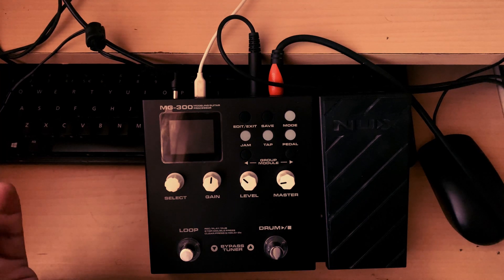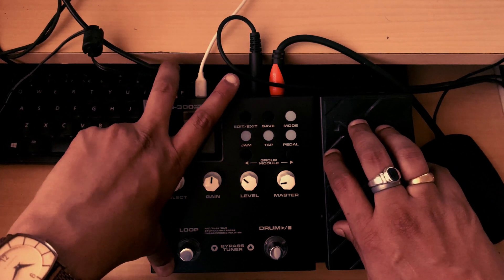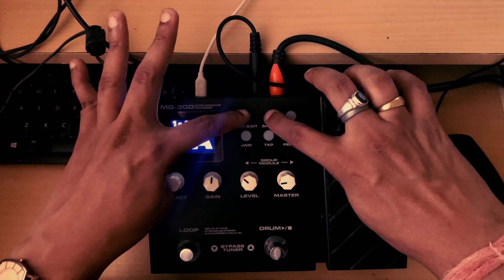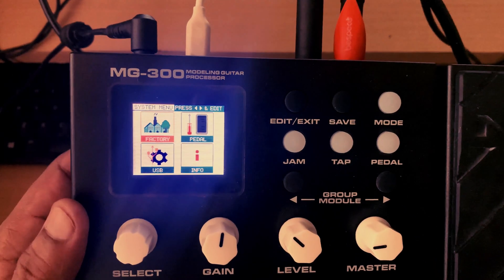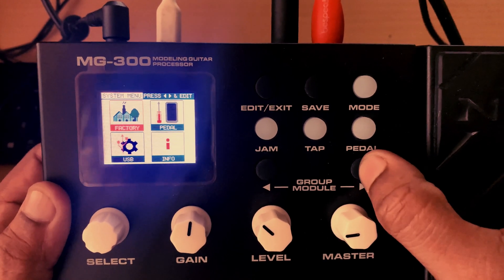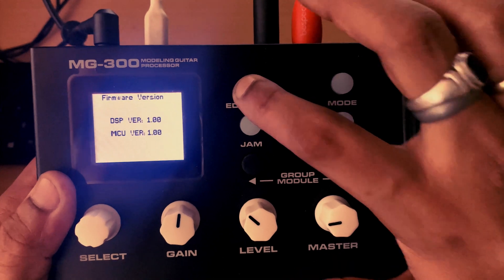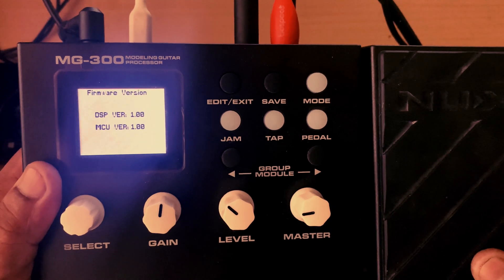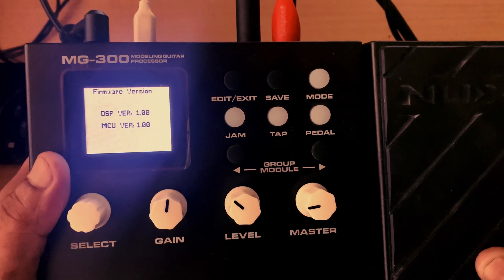nuxmg300 NUX MG 300 | How to find Firmware Version ?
This video will help you finding the firmware version of NUX MG 300.

Nail That Lick